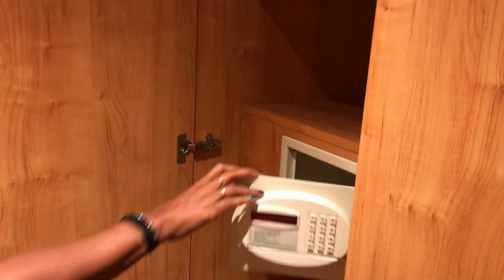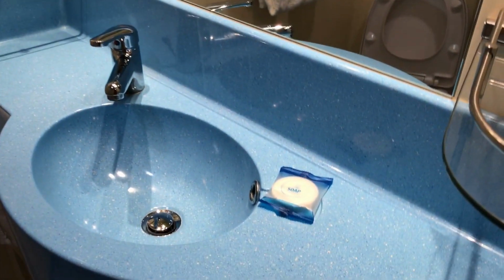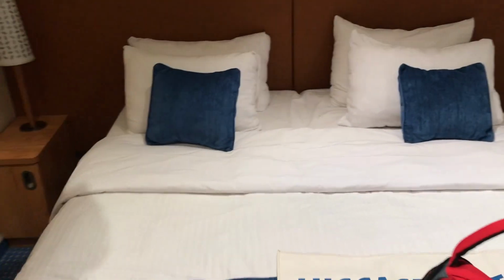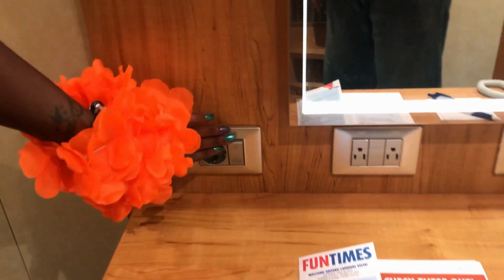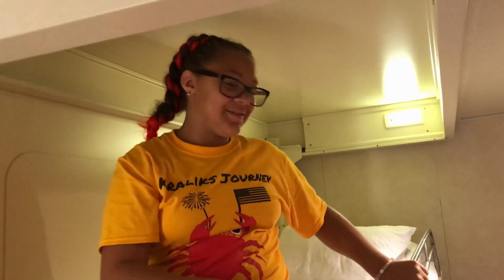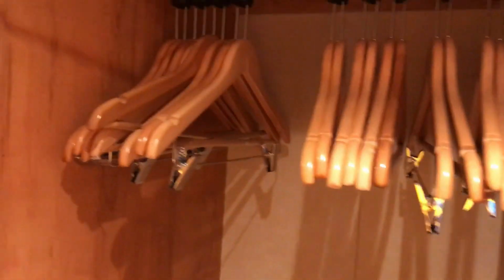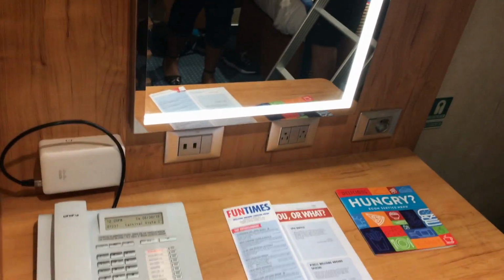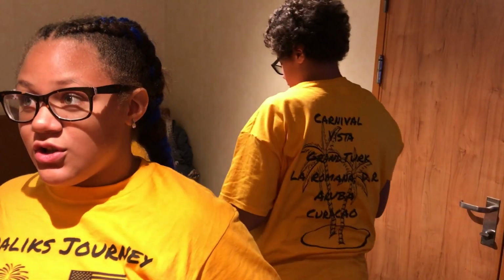Carnival Vista Cabin Tour 7239-7237